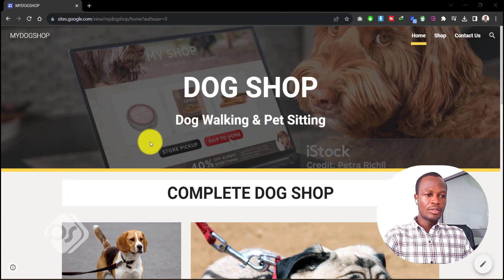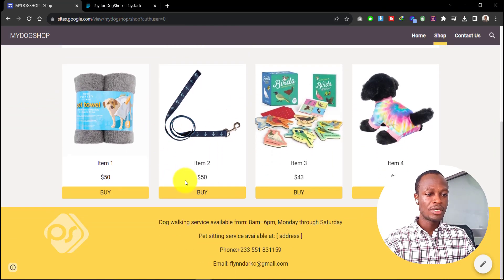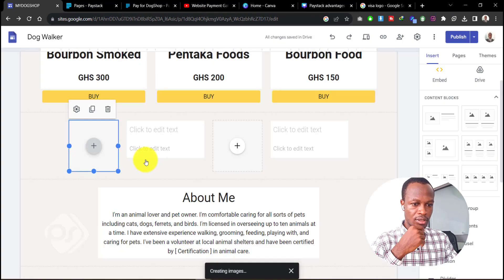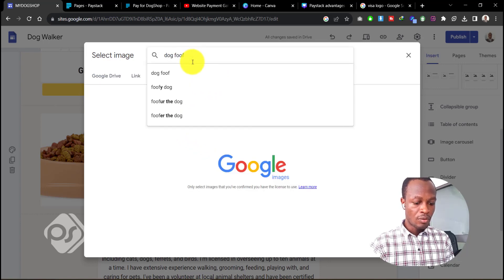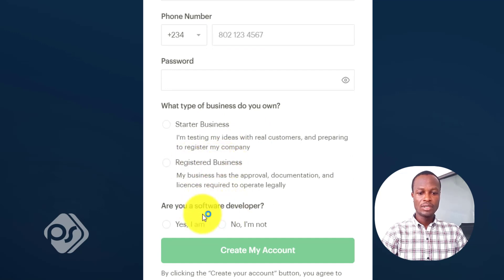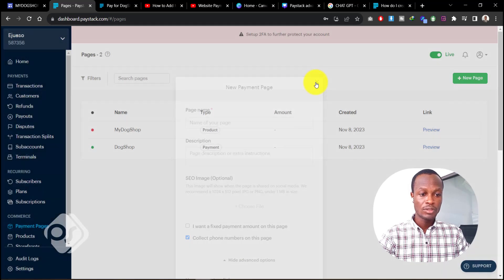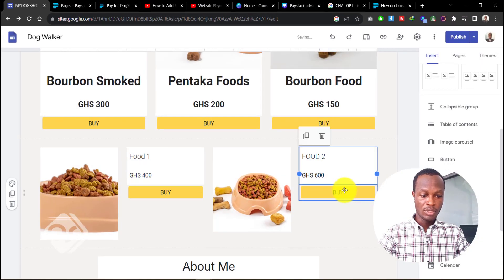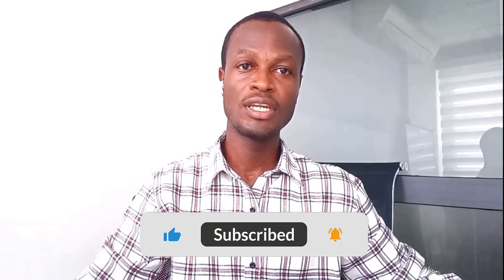Free E-commerce Website with Google Sites in 2024 - Beginners Tutorial 2024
In this video I show you how to create a free e-commerce website with Google Sites and a Payment Gateway using Paystack

$5 on WordPress Themes and Plugins ( PREMIUM WORDPRESS)